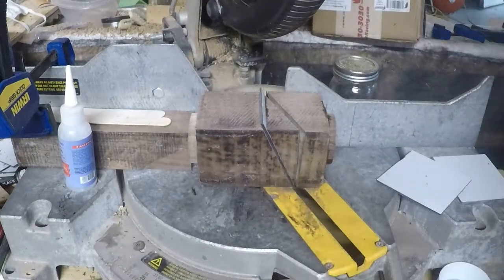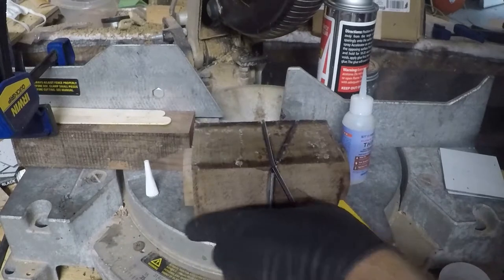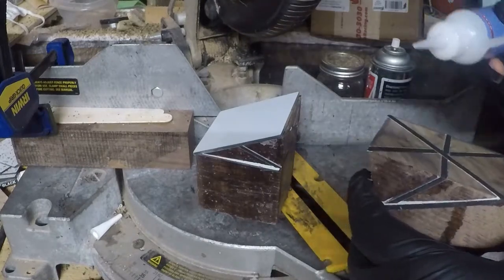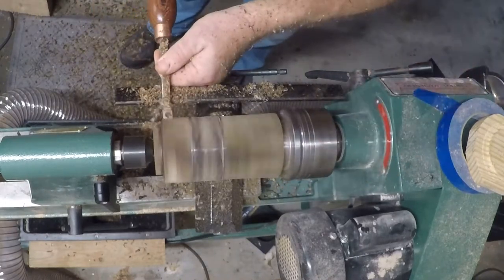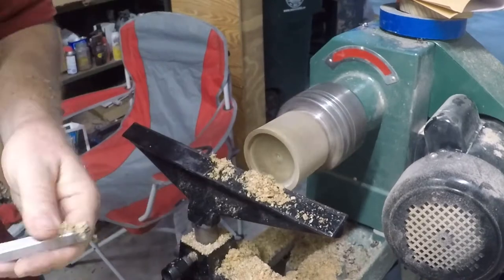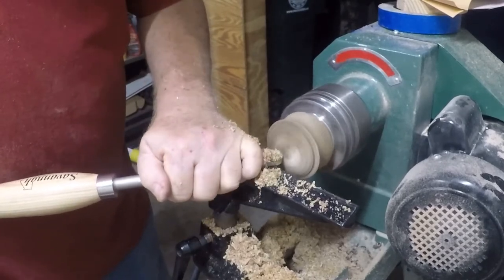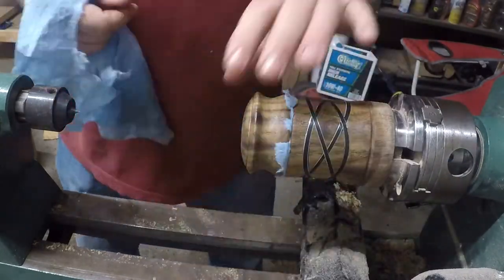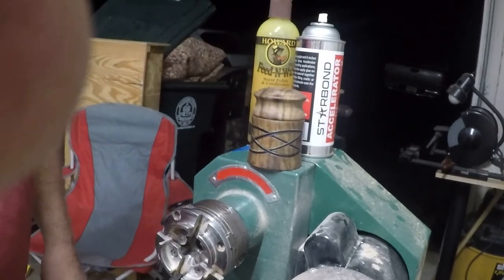Lidded Box Celtic knot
Lidded box made out of walnut wood. It has the Celtic knot in the bottom part of the box. This video is shorted than what I have been putting out let's see if this helps with the viewers.

Products I use:
Grinder Wood Carving Chain Disc by Toolmers

Nova Chuck Supernova 2 bundle
NOVA 71018 Chuck Accessory Jaws 70mm/2.75” (Type II):

55mm Forstner Bit
2 7/8 inch Forstner Bit
Foam sanding pads
Hook and loop Velcro for DIY sanding stick
Sharpening and tools: Grinder
Sharpening Jig
Wolverine Skew Jig
 5/8" Bowl Gouge with Side Grind (1/2" Flute):

Replacement cutters
Easy Wood Tools Carbide Cutters
Rougher/ Finisher
Frenchie's Polish:
60% Shellac
30% Denatured Alcohol
10% BLO ( Boiled Linseed Oil )
 Mix is small batched as Shellac will go bad and alcohol will evaporate over time OR store in the fridge to keep for longer :) From Kim Tippin Wood Turning if you really want to see some turning go and subscribed to her YouTube channel
Shellac / Denatured alcohol / Boiled linseed oil:
Supplies for abrasive paste:
My Face Shield
Dust Mask
My Camera and other equipment I use to film
Mike for voice over

***Entertainment purposes only*** Turn at your own risk!!
And remember “God is good”